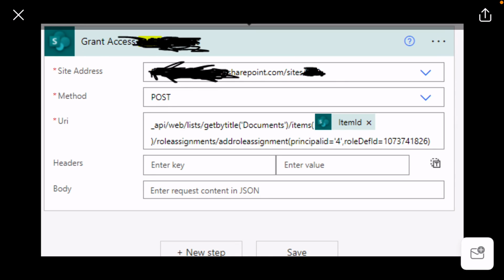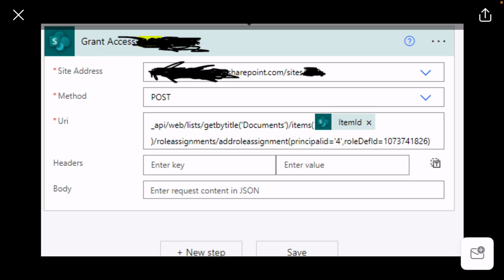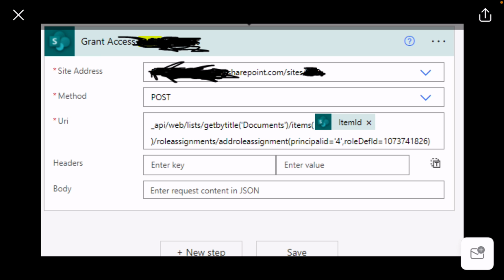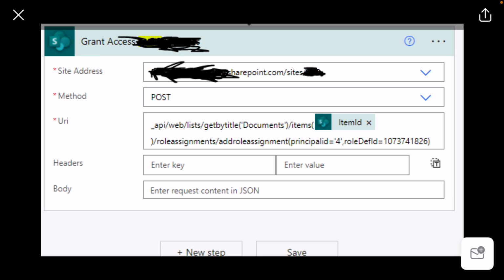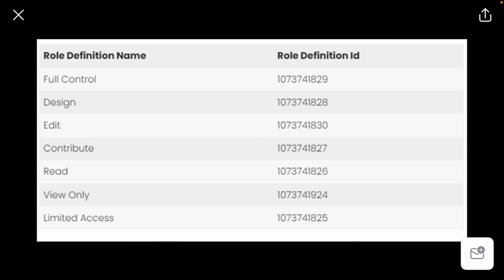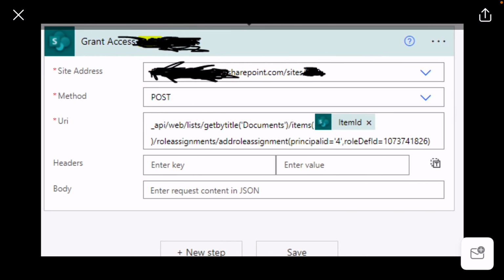How To Assign Permission To SharePoint Group To SharePoint Items Through Power Automate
Watch how How To Assign Permission To SharePoint Group To SharePoint Items Through Power Automate